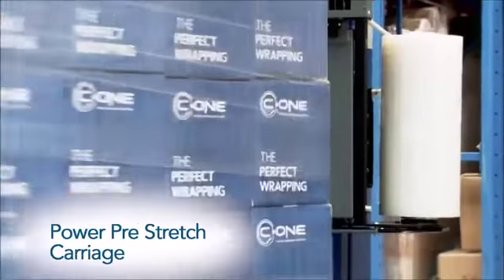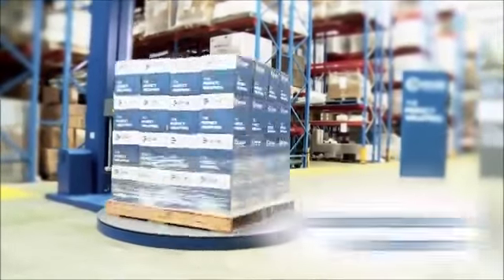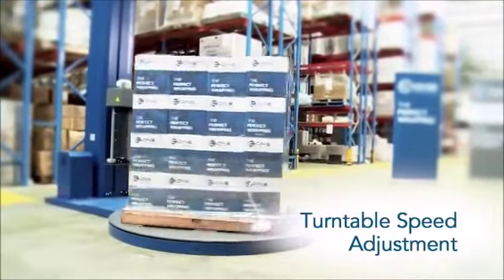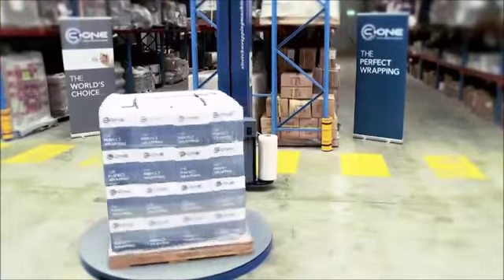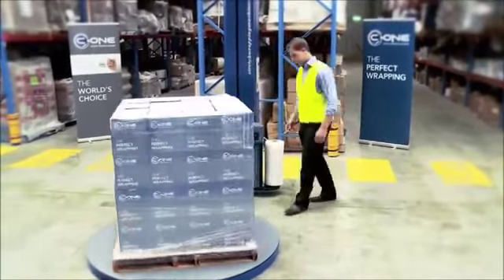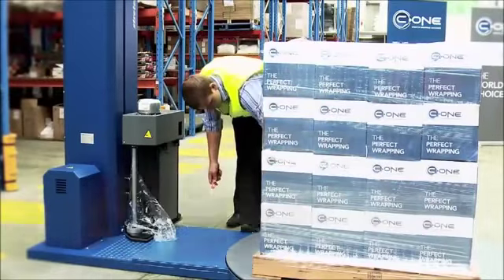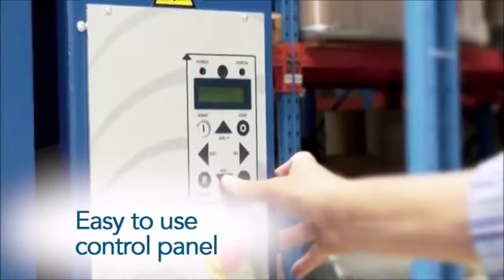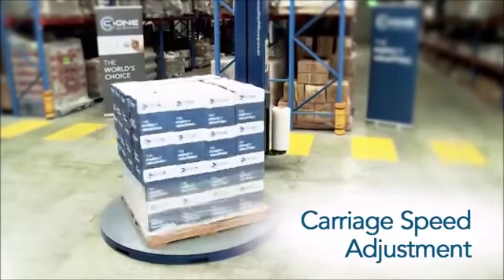C ONE BASE Semi automatic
Simply, a mile stone of our production.
This machine has everything is needed: inverter for rotation motor, inverter for the carriage motor, carriage with electro-magnetical clutch or power pre-stretch system, a wide range of options and programmes to meet every requirement. Those who believe that low prices and quality cannot be found in the same machine will be proven wrong.
Here is our way to "the perfect wrapping".